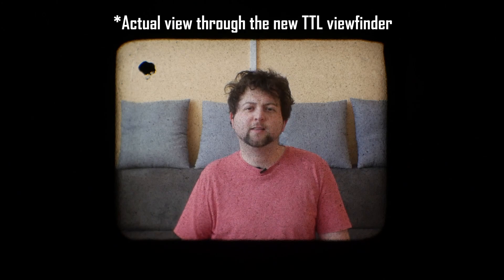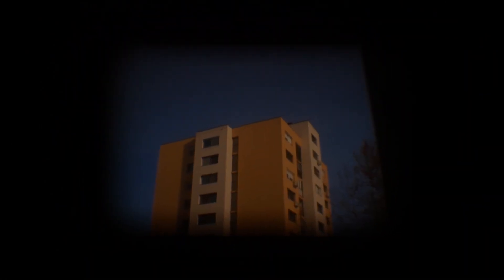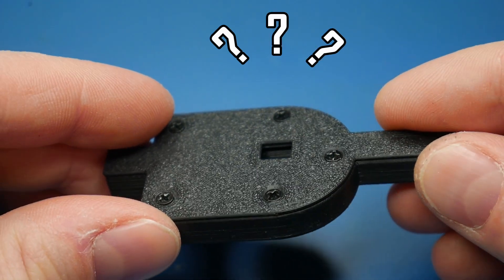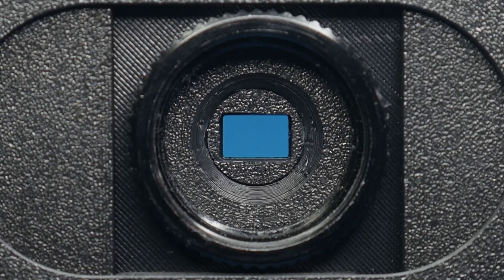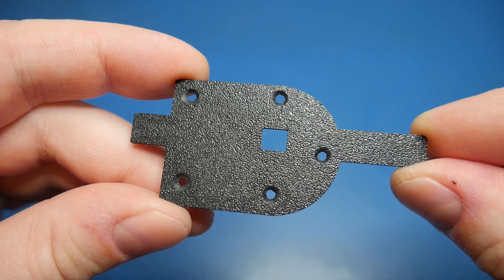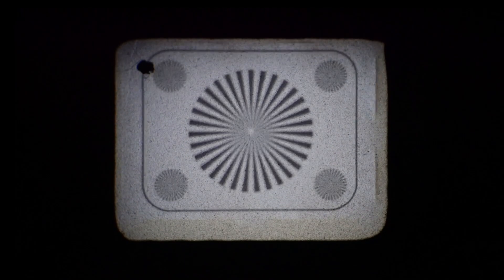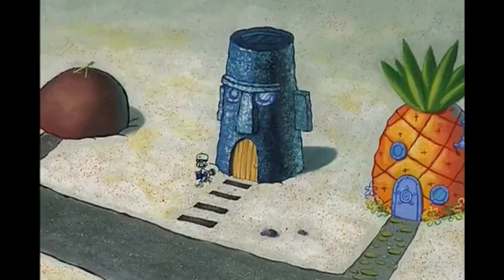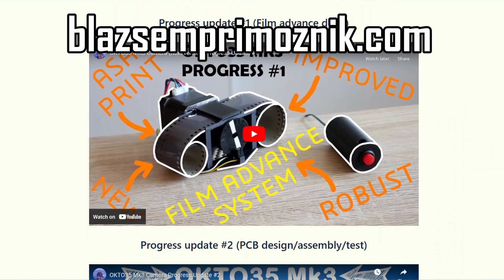OKTO35 Mk3 Camera Progress Update #4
A new and improved optical system for the OKTO35 Mk3 Camera.

The system features an enlarged and boosted C-mount, an optical TTL viewfinder, a variable-angle shutter, a dual film gate size option, and a more stable film advance feed.

Small and compact design, ready to be integrated into the upcoming OKTO35 Mk3 camera.

Project supported by Daya Dodds and Ryan James Hibberd.

Timestamps:
0:00 Intro
0:56 Older Mk2 optical system
2:36 Lens mount
3:27 Shutter
5:01 Film gate size
7:02 Film stability
7:59 TTL viewfinder
9:25 Next step
10:29 Support